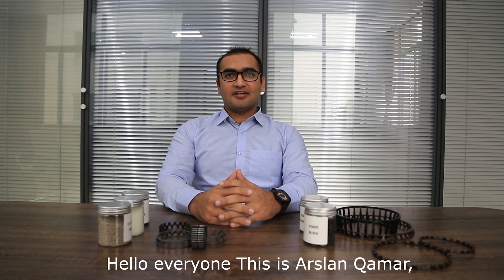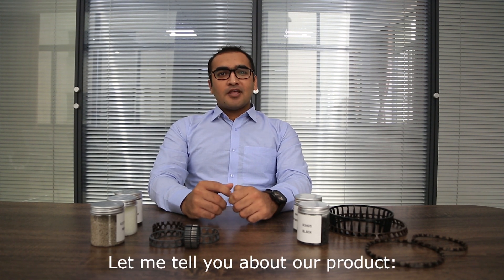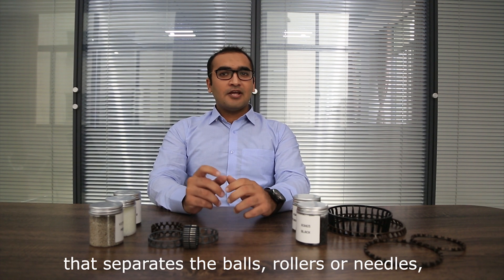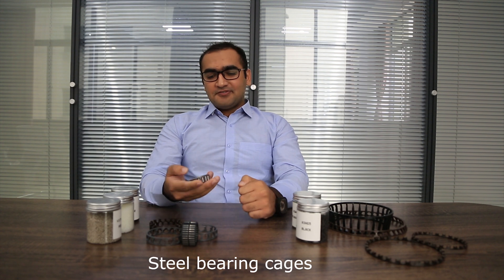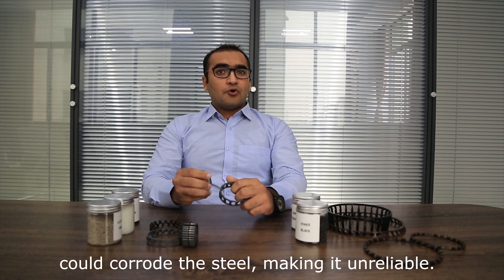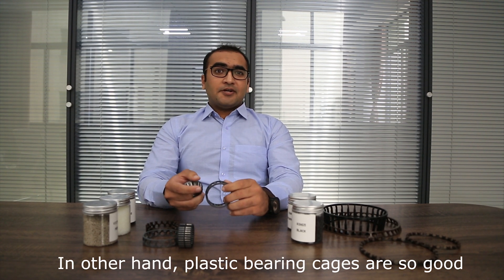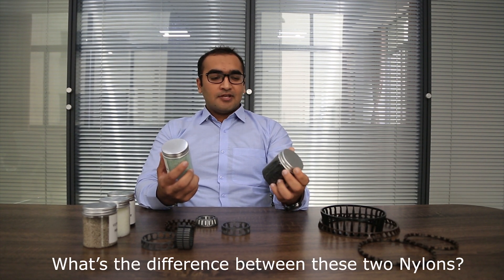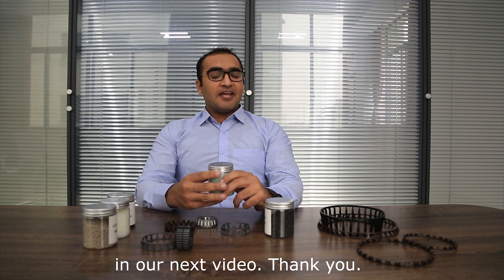What is bearing cage? Steel bearing cages / Ceramic bearing cage vs Plastic Bearing cages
Our company’s main selling product is bearing cage and we have our own manufacturing plant for this product. Technical staff of each department is always involved in creative research and development with its rich experience, highly skilled staff and the latest equipment. Our technical and production team always shares their knowledge to improve the product quality for best performance.
  Let me tell you about our product:
What is bearing cage ?
The bearing cage also known as a bearing retainer or separator – these are used interchangeably, it is the component in a ball bearing that separates the balls, rollers or needles, and maintains them symmetrical radial spacing, and in most cases, holds the bearings together.

There different types of materials of bearing cages such as
a)  Steel bearing cages
b)  Ceramic bearing cages
c)  Plastic bearing cages

Steel bearing cages / Ceramic bearing cage  vs  Plastic Bearing cages
First we compare Steel ball bearings with Plastic bearing cages. They are usually pretty heavy, a bit noisy, and can lack chemical resistance. They may also require a constant lubrication process, which costs time and money for continued maintenance. Additionally, humid or wet environments could corrode the steel, making it unreliable.
Ceramic bearing cages are usually resistant to corrosion, lighter in weight, and can be used in electrical and medical applications.
These bearings cages compare with plastic cages are very expensive.

Our main Products is plastic bearing cages.
The plastic material we use are
1) Nylon Poly-amide (PA 66, PA 46, PA 66 + GF25, PA 46 + GF 25, PA 66 + GF 30)
2) Polypropylene PP
3) Polyethylene PE
4) Polycarbonate PC
5)Polyoxymethylene (POM) / Acetal
6) PEEK material